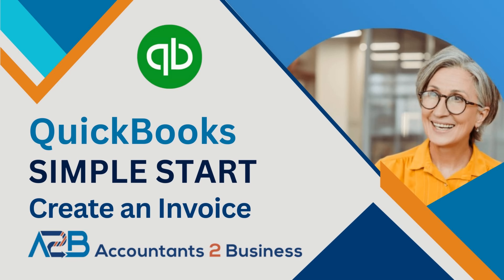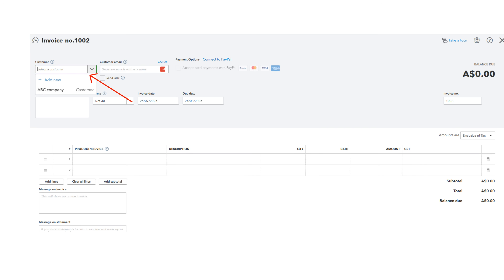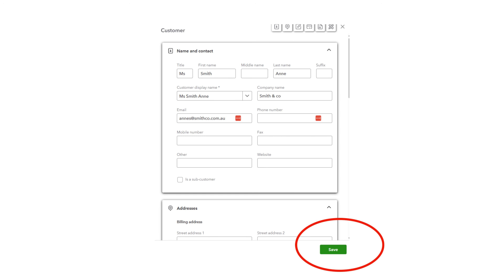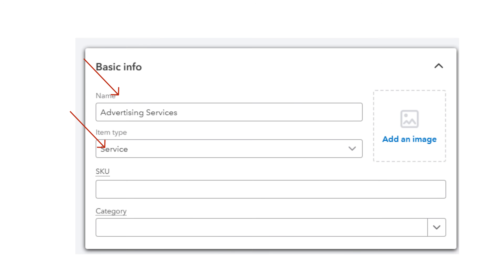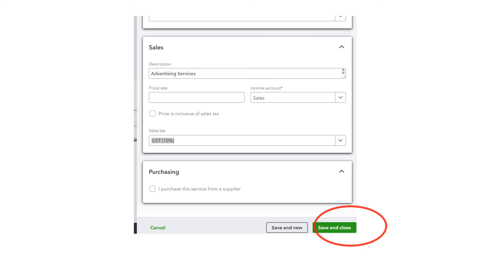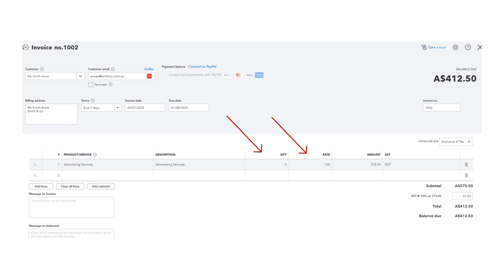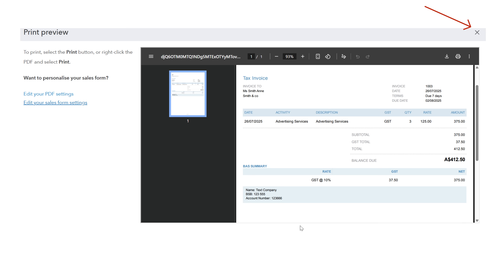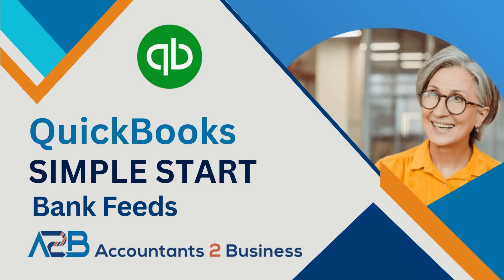QuickBooks Simple Start PART 2: Create an Invoice in 5 Minutes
In this video, learn how to create an invoice in QuickBooks Simple Start online, from start to finish. This QuickBooks tutorial will guide you through the steps. Be sure to check out our resources for more QuickBooks tips and tricks.
Hi I'm Janelle Bartlett, I'm a Chartered Accountant and a partner at Accountants 2 Business.